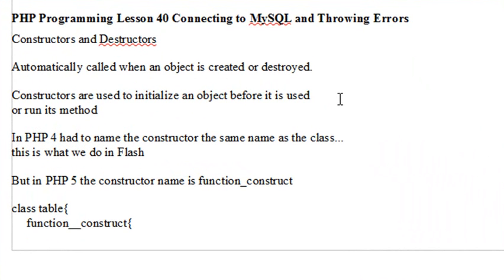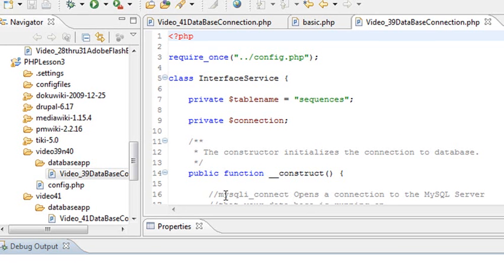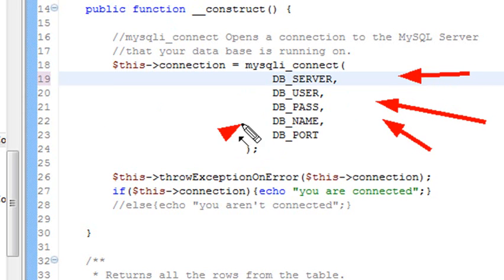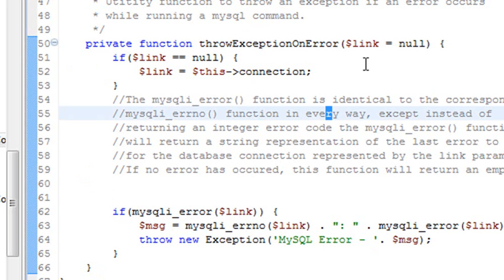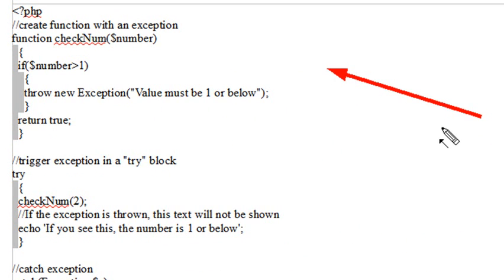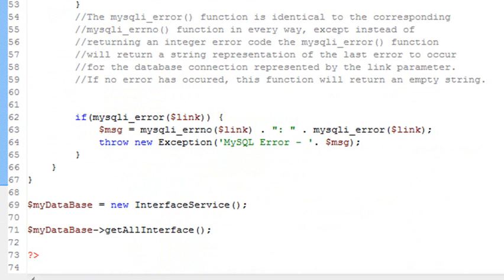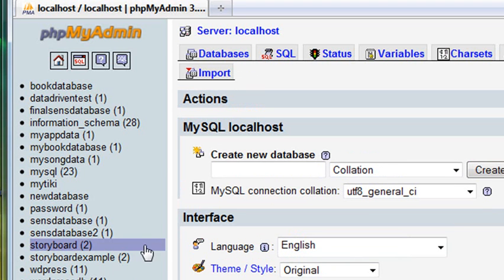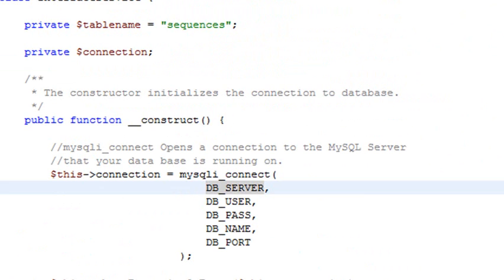PHP Programming 40 Connecting to a MySQL Database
In this tutorial, you connect to your Celtx storyboard database using simple PHP commands. This tutorial was created by Mike Lively.